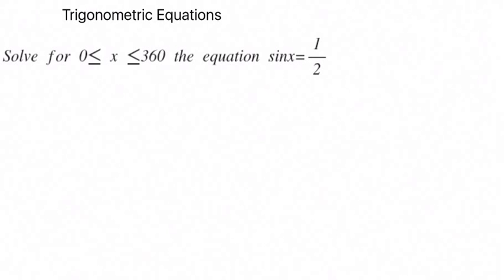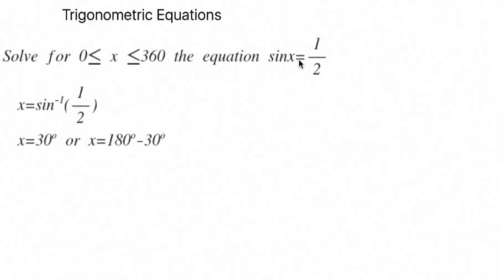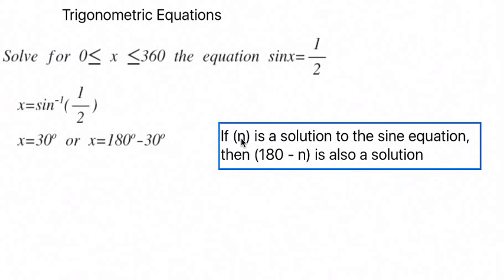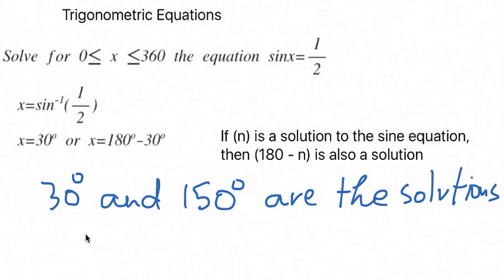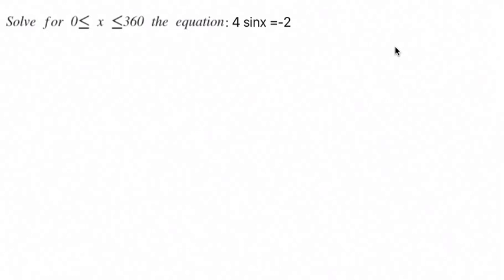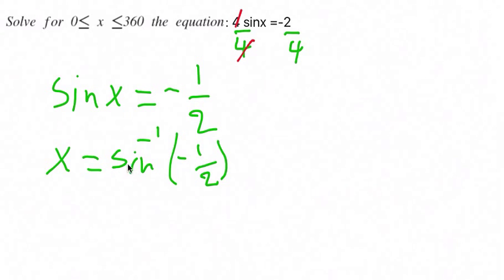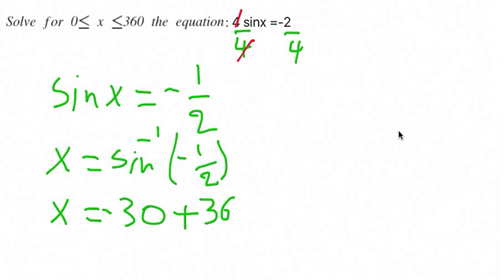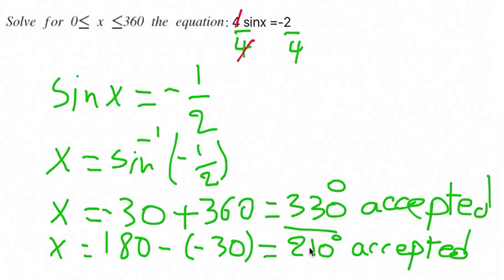Simple Sine Equations